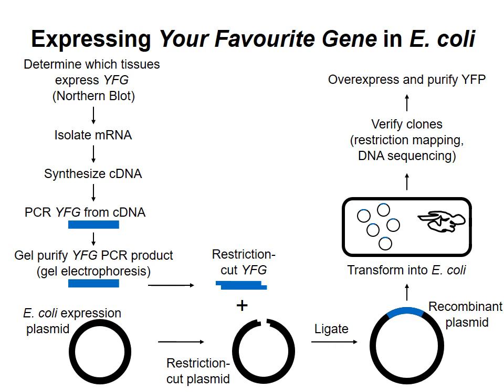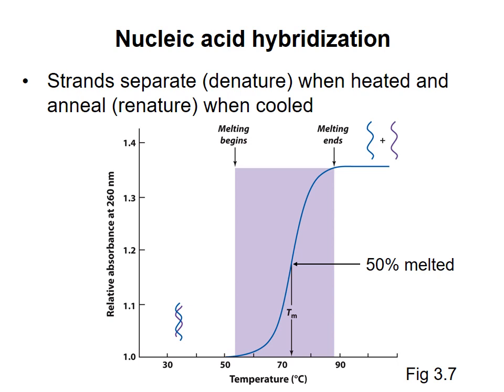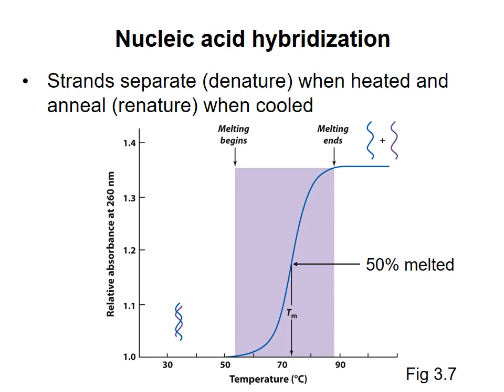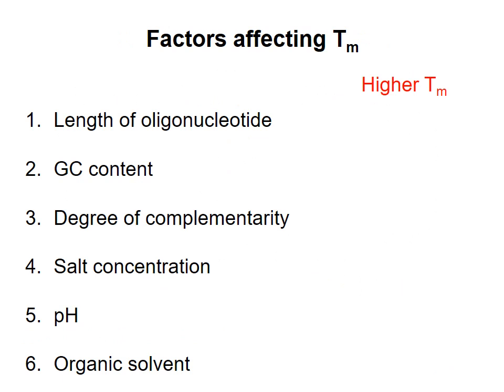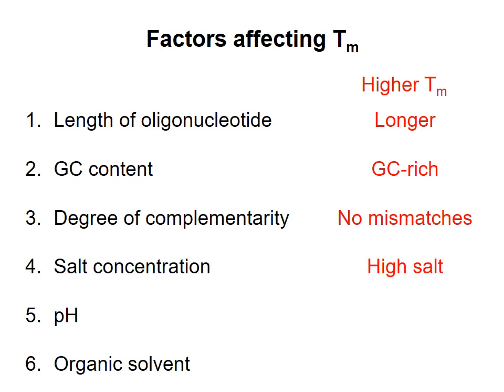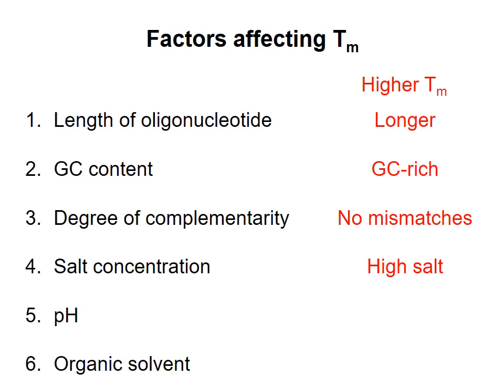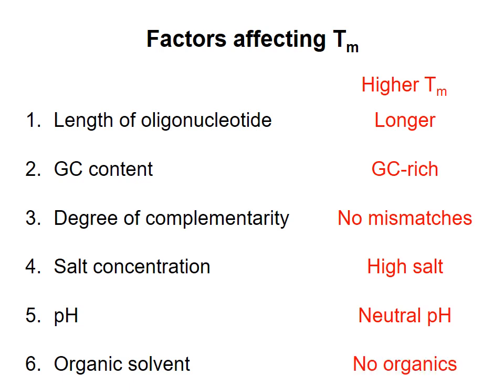Recombinant DNA technology 1 - DNA hybridization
An introduction to the recombinant DNA technology series of videos, and a discussion of DNA hybridization, including factors that influence melting temperature of oligonucleotides. This video was made for Biochemistry 2280A/2288A at Western University, London, Ontario, Canada.